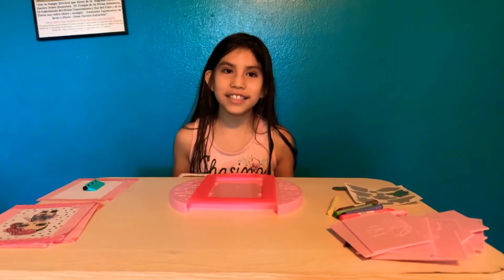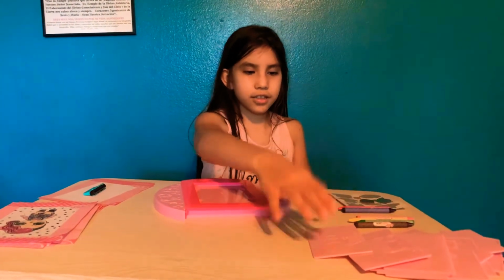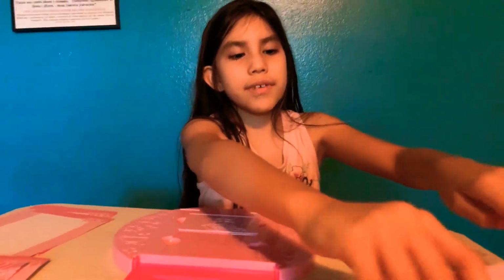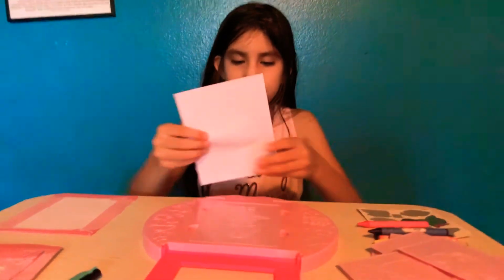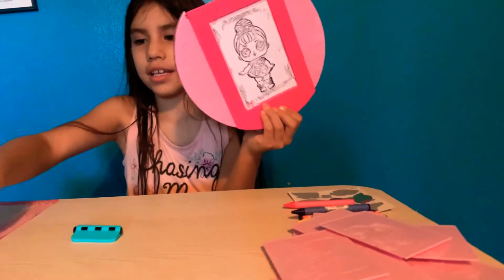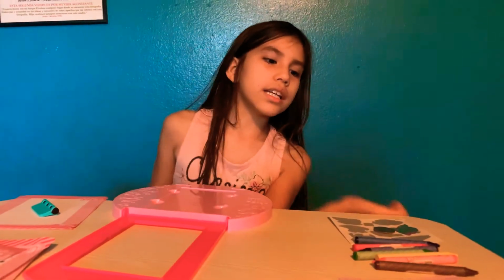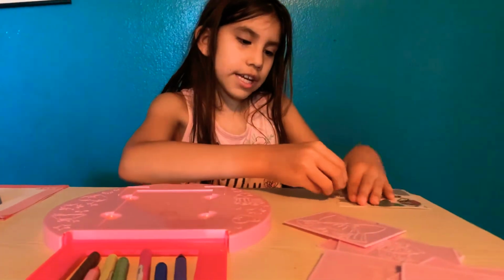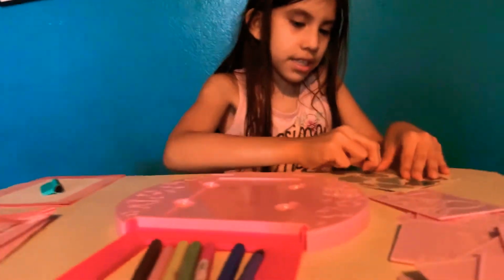L.O.L. Surprise!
Fashion plates - rub to reveal designs!